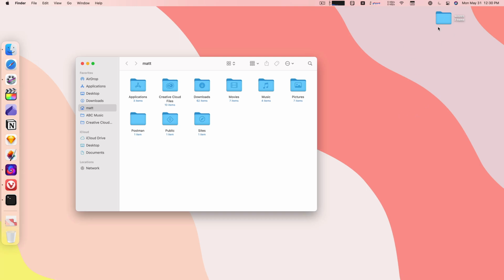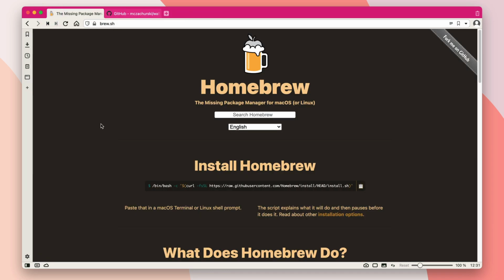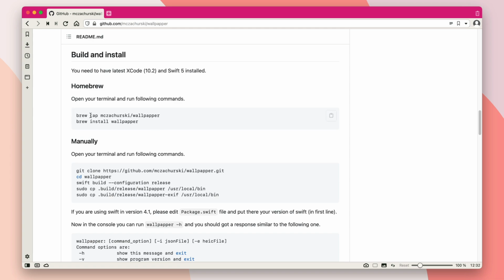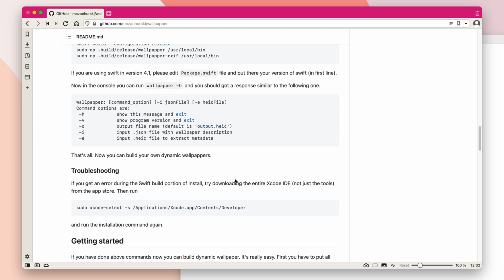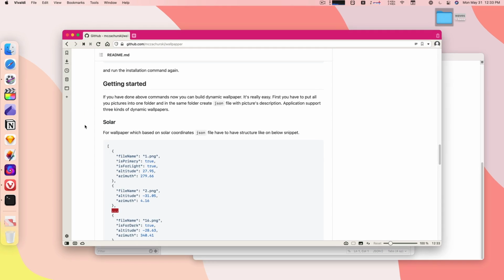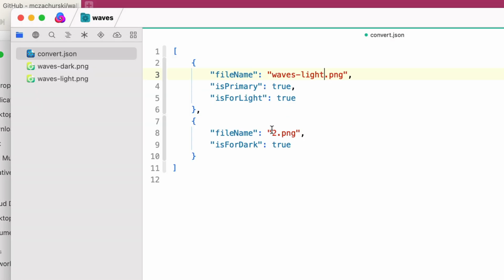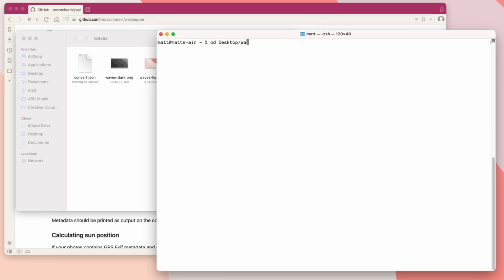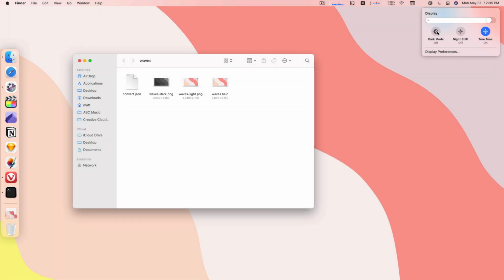Make your own dynamic wallpapers for free (Terminal required)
### Wallpapers ###